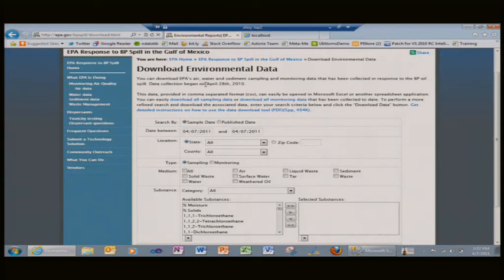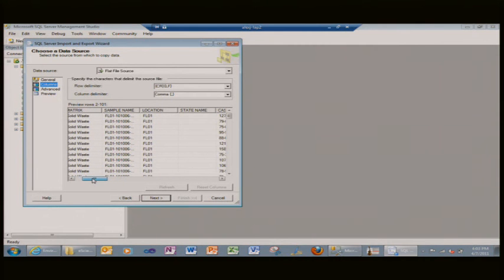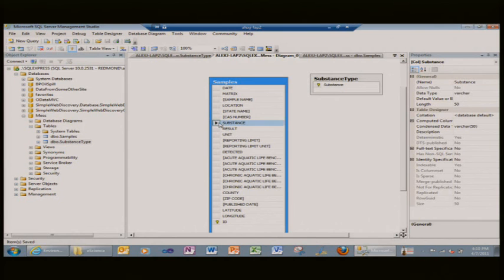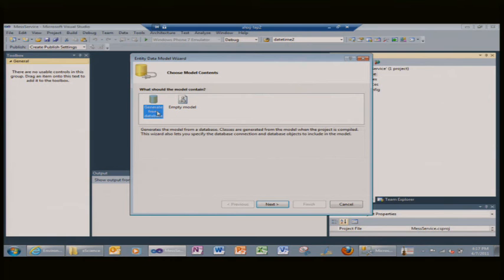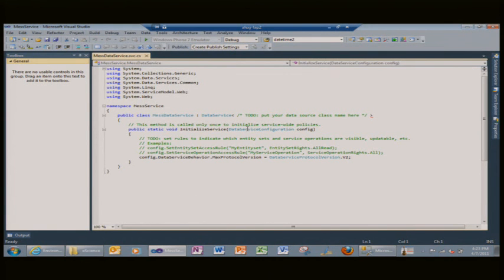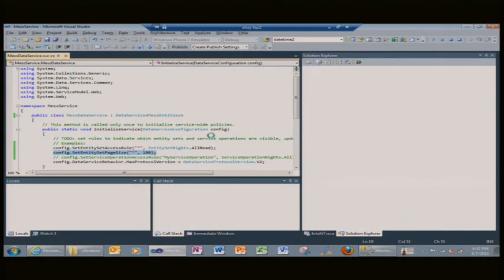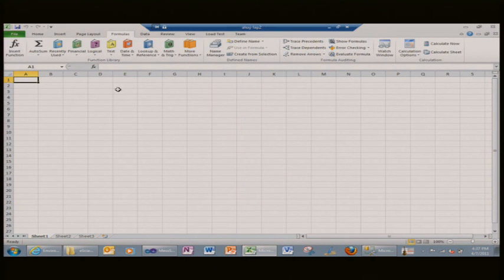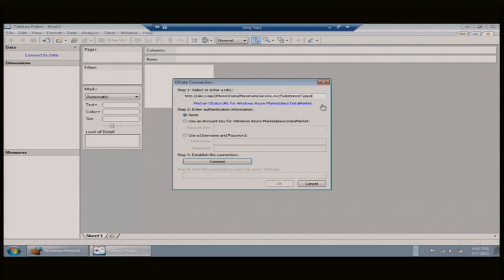OData Tutorials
This Odata tutorial includes example of creating OData feeds from the EPSΓÇÖs BP oil spill data. The tutorial was led by Alex James and Phani Raj (Astoria) Yayavaram Narasimha of Odata, Microsoft, during the 2011 Open Data for Open Science Workshop.